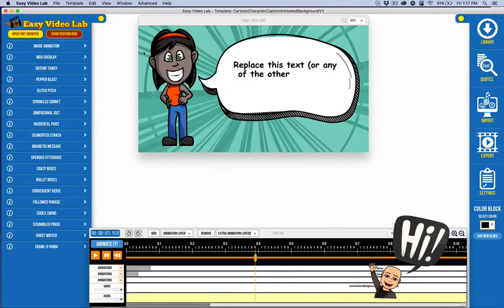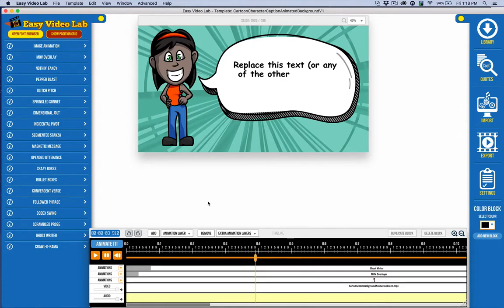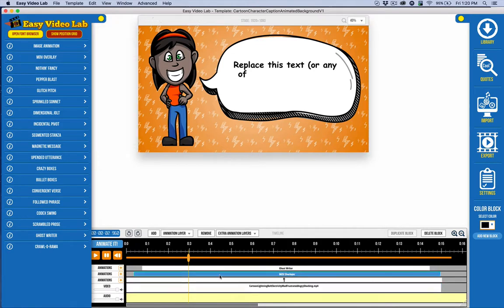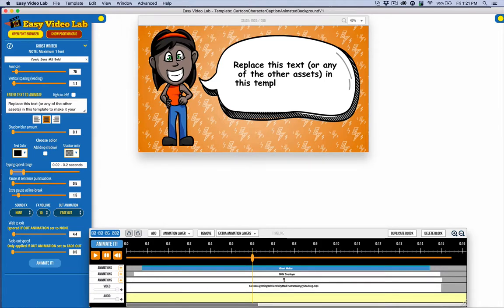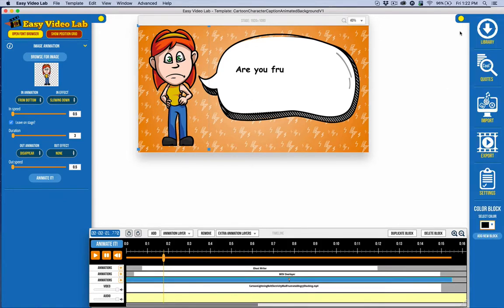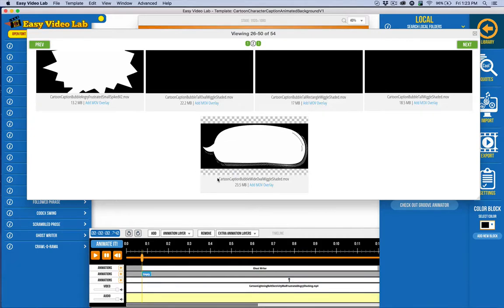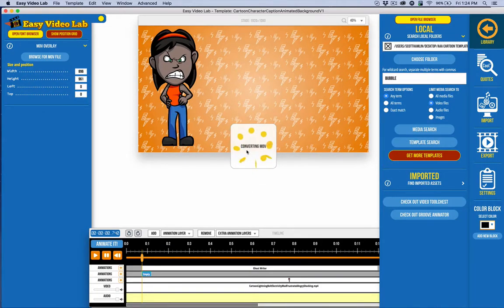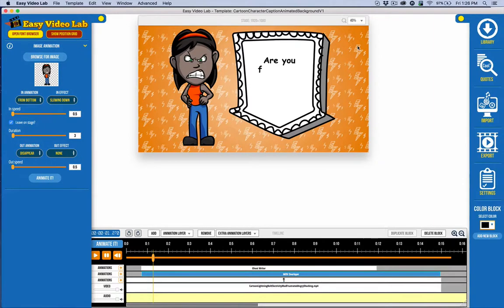Easy Video Lab Preview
Easy Video Lab is the new name for Kinetic Text Animator. The site and name will be moving, but updates for members is still FREE